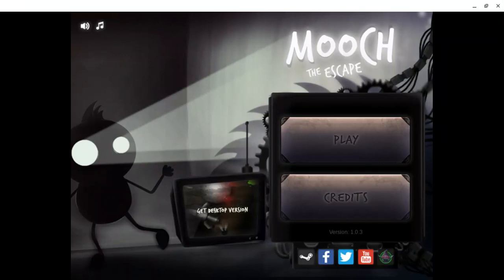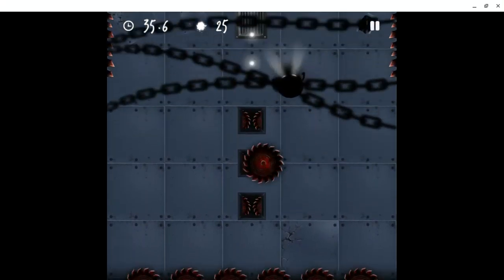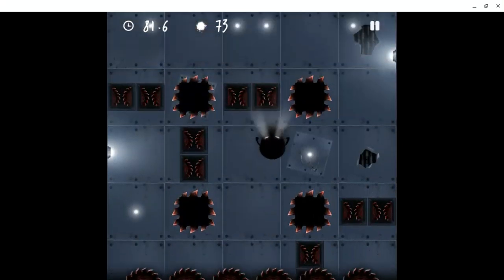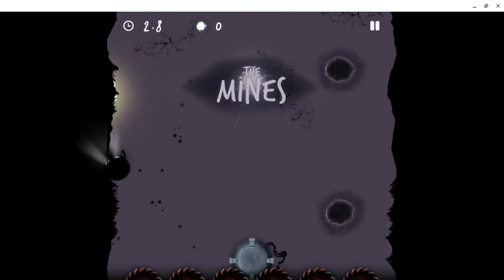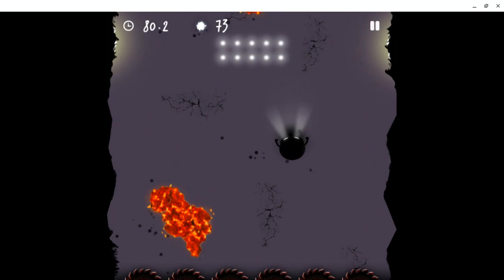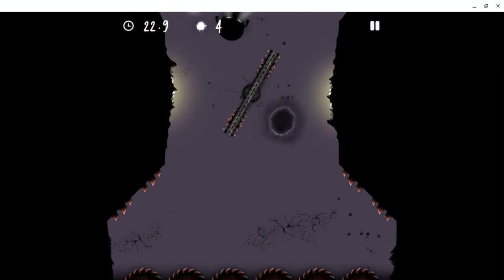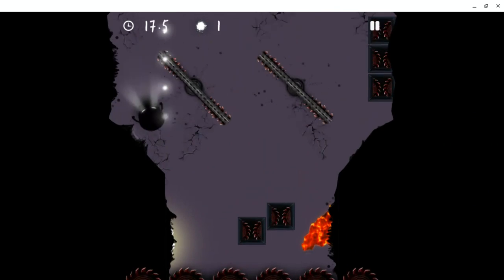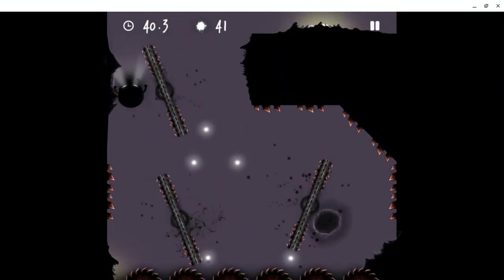Mooch the escape!